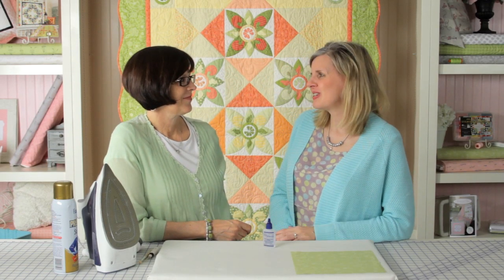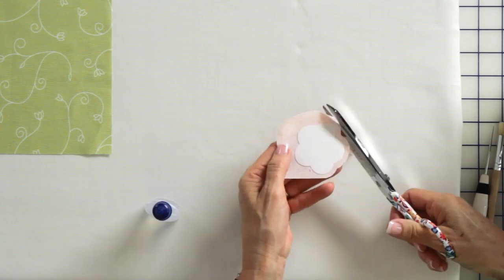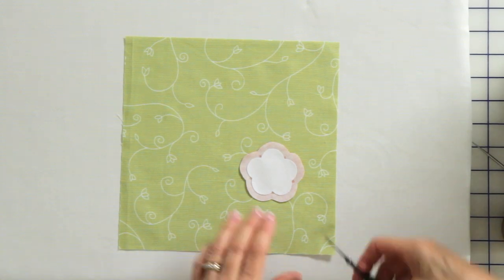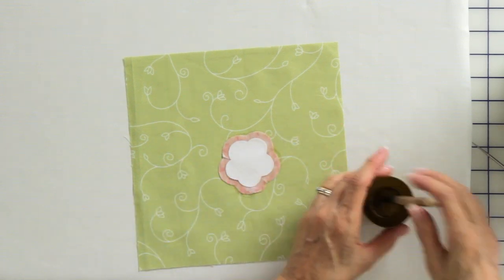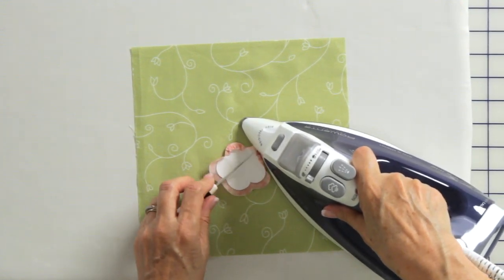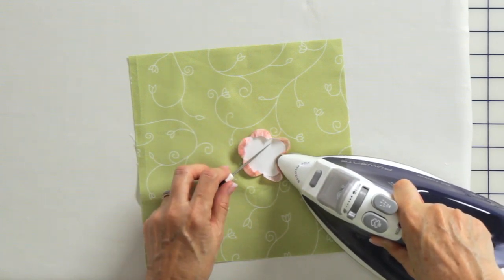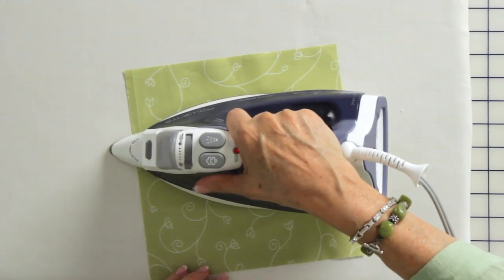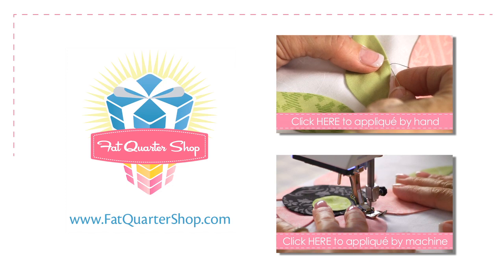How to Use Fray Check on Applique by Jill Finley of Jillily Studio - Fat Quarter Shop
Kimberly Jolly and Jill Finley of Jillily Studio present how to use Fray Check on smaller applique pieces.Simply trim your fabric around your template and apply small amounts of Fray Check to the inner corners of your piece. Using some scissors, clip to the point of the Fray Check and turn using your iron. Quick and easy process.

Don't you just love that quilt in the background? It's a free pattern from Jill Finley herself called Citrus Salad found